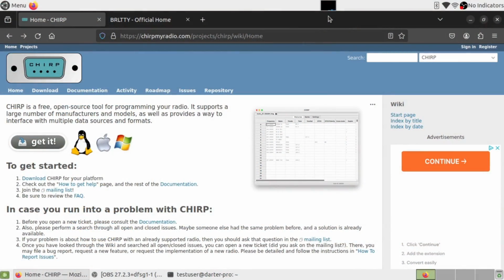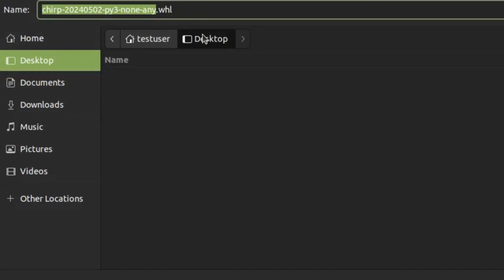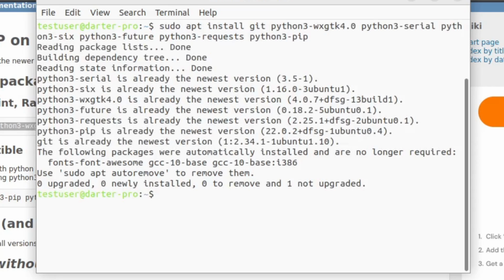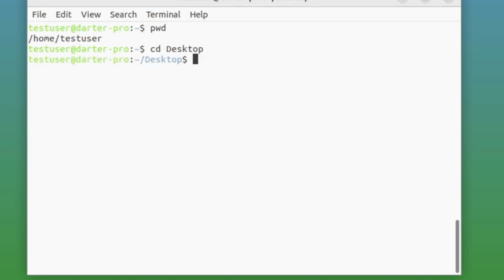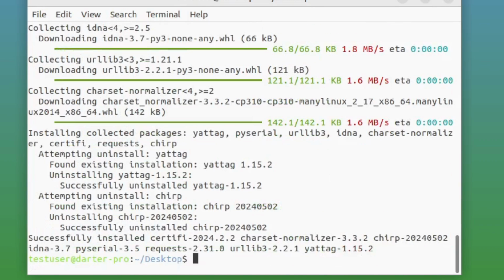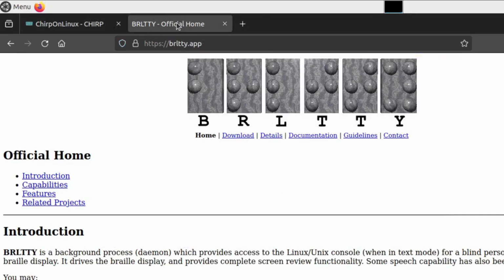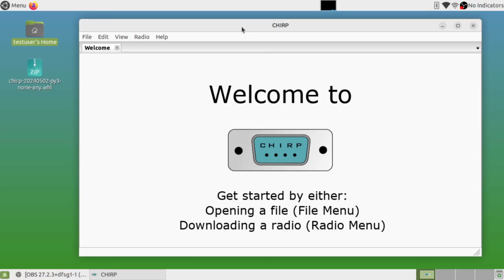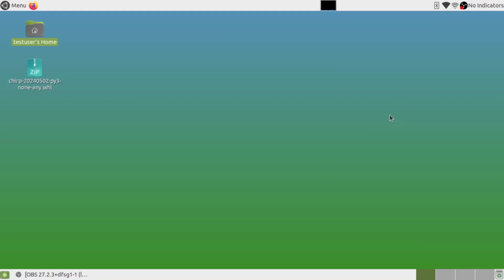Ham Radio - Installing the latest Chirp-next on linux. (And two things to do for serial to work)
A walkthrough for installing the software and two things you may need to do for serial devices to work on recent linux distros.